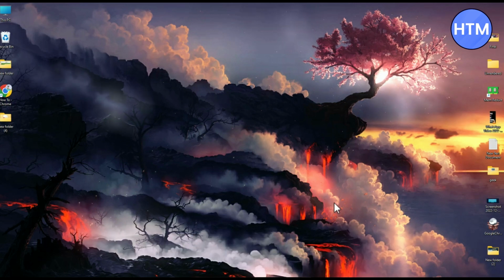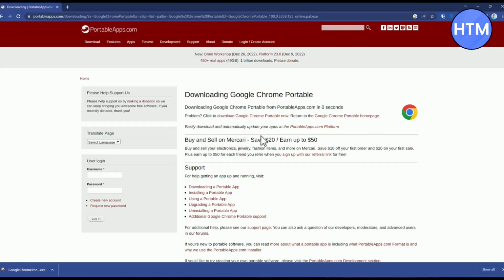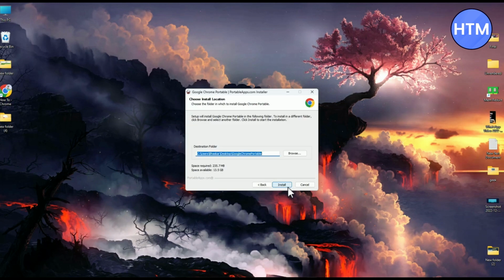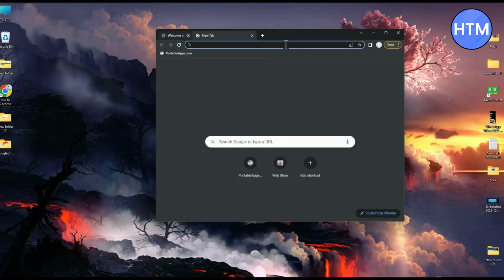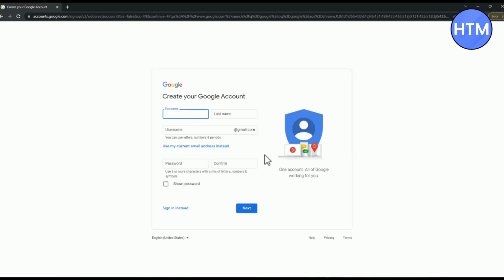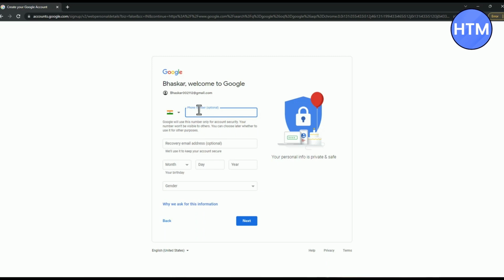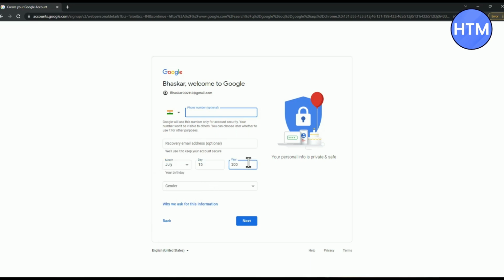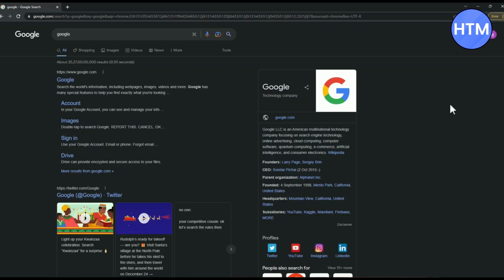How To Create Gmail Without Phone Number (SIMPLE!)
How To Create Gmail Without Phone Number. It’s a very easy tutorial, I will explain everything to you step by step.